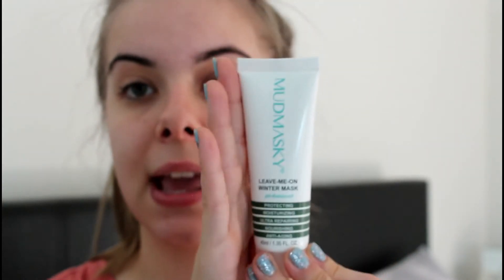Quick Fresh and Glowy Tutorial for Work Mums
Ola darlings :)

Thank you so much for clicking on this video and watching.